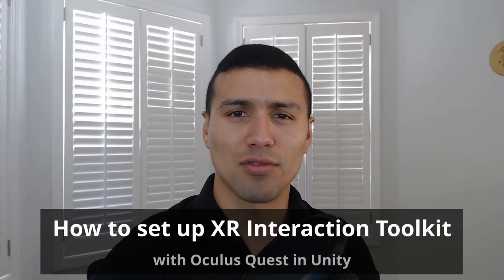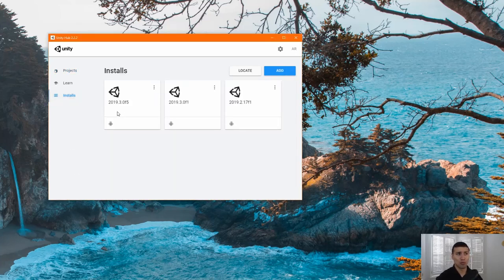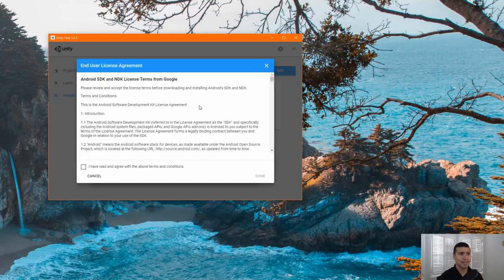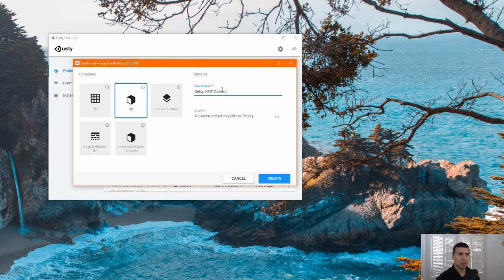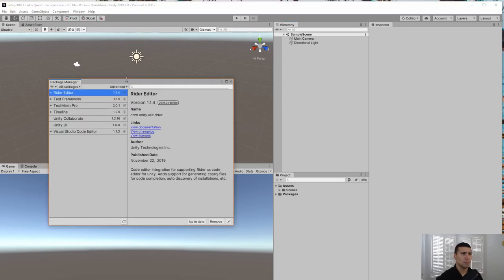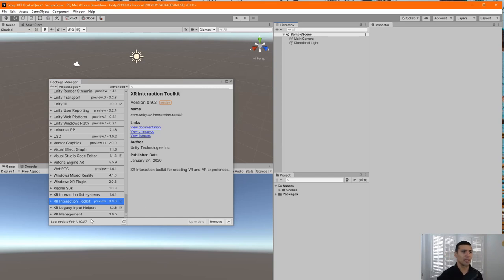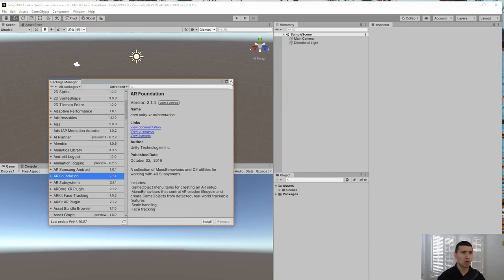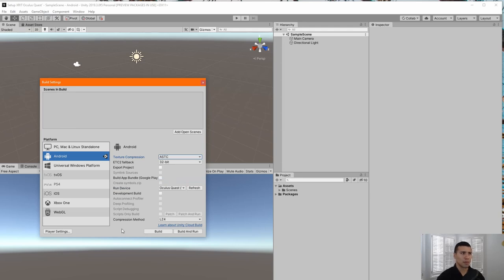How to Set up XR Interaction Toolkit with Oculus Quest in Unity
About:

In this video, I will explain how to setup XR Interaction Toolkit package with the Oculus Quest in Unity. I'll show you what are the proper configuration needed to build successfully games using the XR Interaction Toolkit. Also, I will briefly go over some key points such as:
- What the XR Rig contains
- Why the Tracked Posed Driver is important when using the XR Interaction Toolkit,
- Briefly talk about the XR Ray Interactor